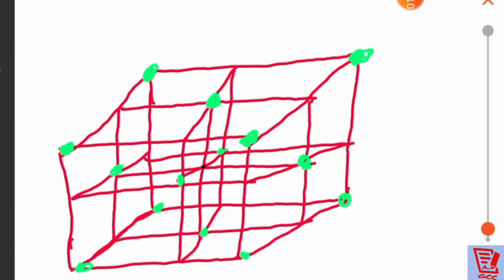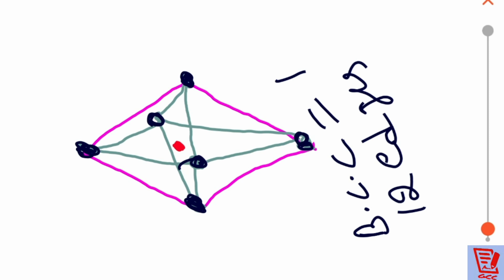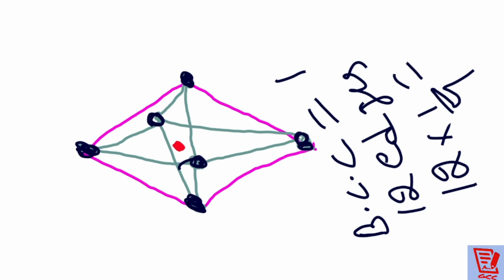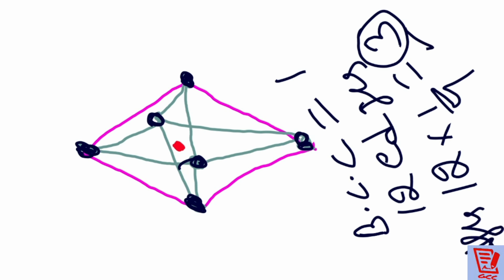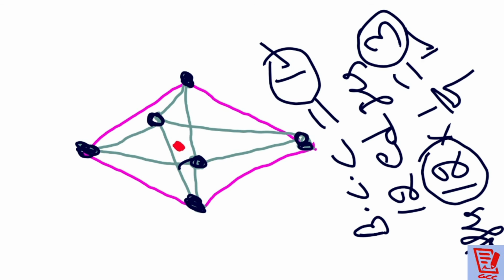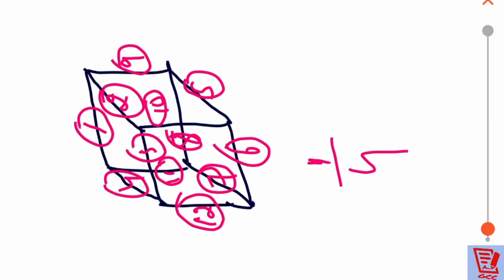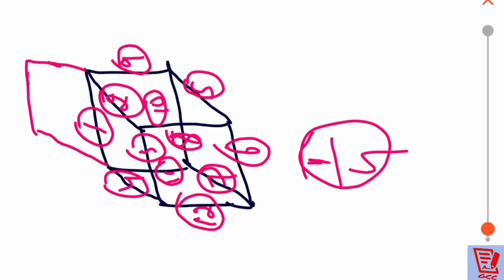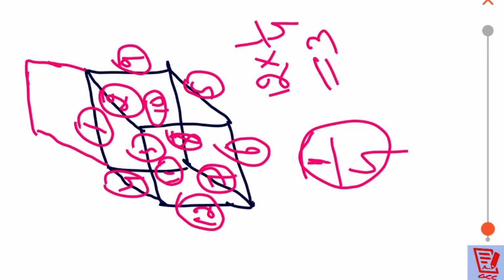LOCATION OF OCTAHEDRAL VOIDS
Formation of octahedral void in fcc or ccp
also explanation of edge center cube